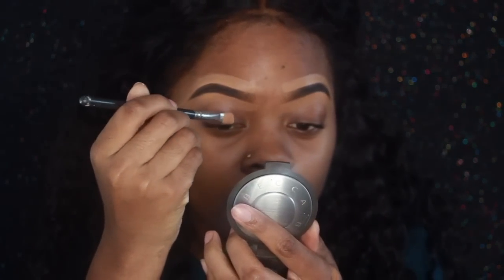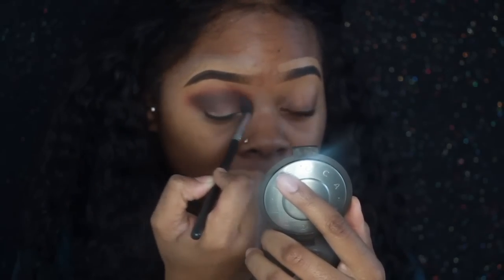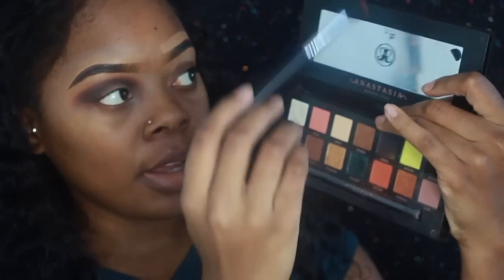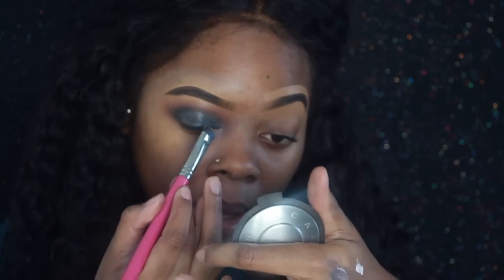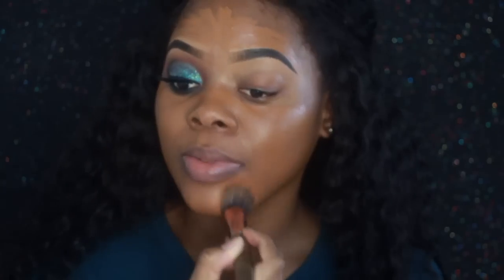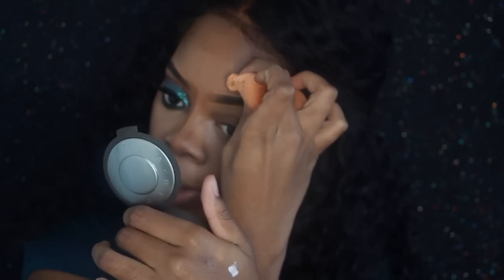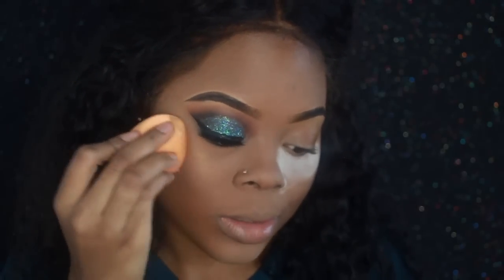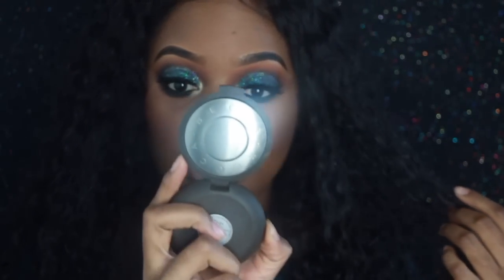Jamiiiiiiiie | FOUNDATION BEFORE EYESHADOW OR EYESHADOW FIRST? DOES IT MAKE A DIFFERENCE?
I HOPE YOU GUYS ENJOY THIS LOOK I CREATED :) LET ME KNOW WHAT OTHER TUTORIALS YOU WOULD LIKE TO SEE!

abh dip brow 'ebony'
nyx spray primer
clinique beyond perfection foundation '26 amber'
tarte shape tape
'deep'
mac highlighting pen 'dark'
colordujour no shine translucent powder
fenty beauty highlight 'trophy wife'
mac chestnut lip liner
nyx fortune cookie buttergloss
vegasnay grand glamour lashes

 HAVE YOU SEEN MY LAST VIDEOS?

SNAPCHAT & INSTAGRAM: @JAMIIIIIIIIE (8 I'S) TWiTTER: @jamiiiiiiiie_ (8 i's)